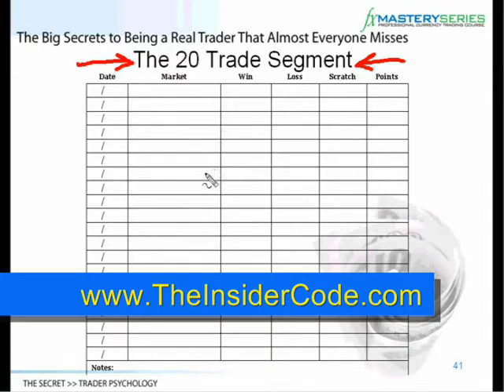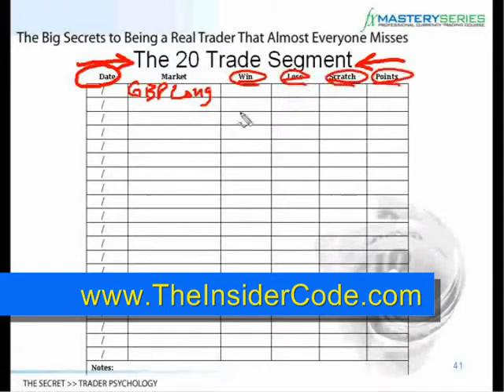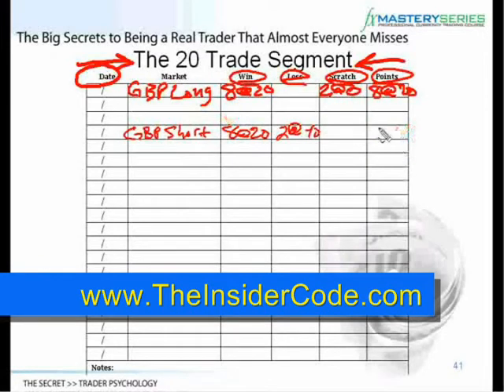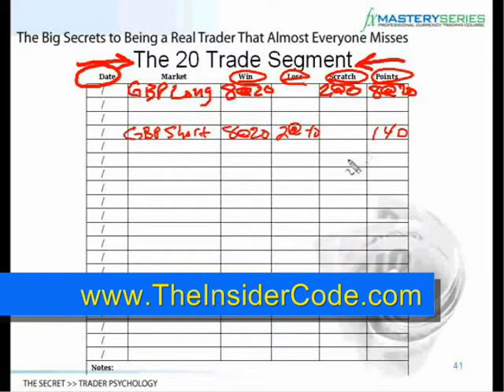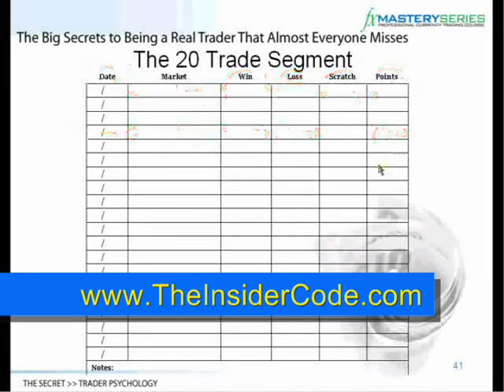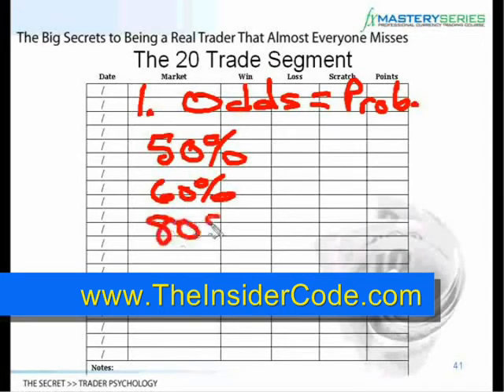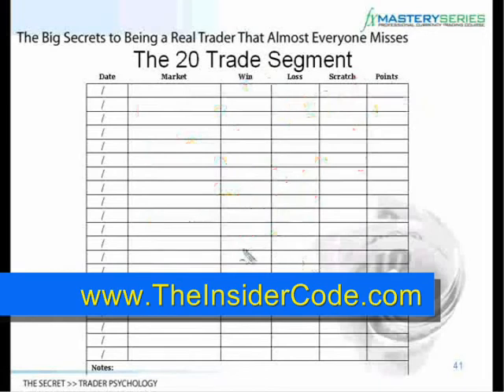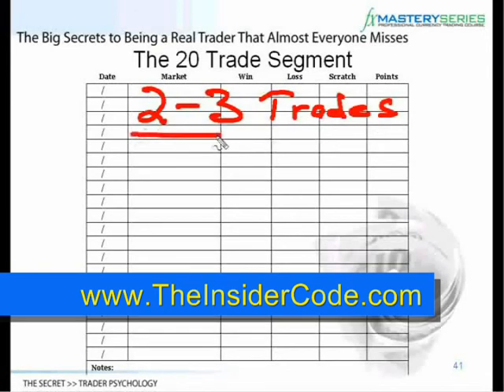Forex News - TheInsiderCode.com Mac X pt.23a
- Forex News - pt.23a with Forex Expert Mac X of The Insider Code.